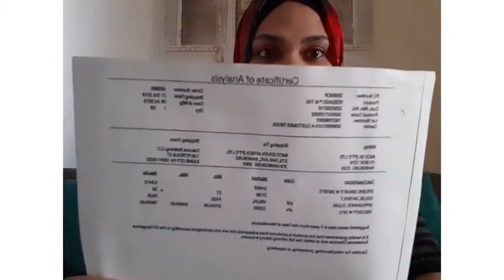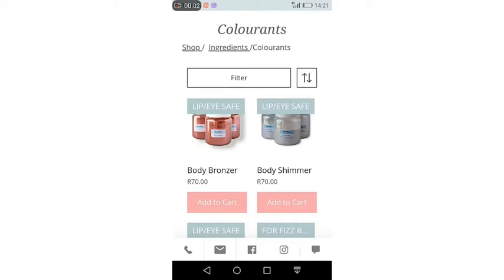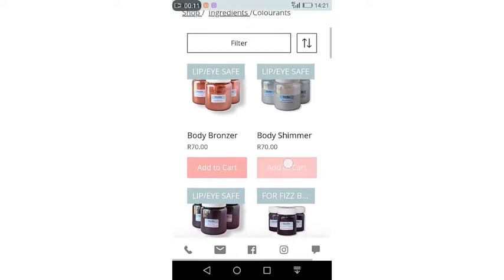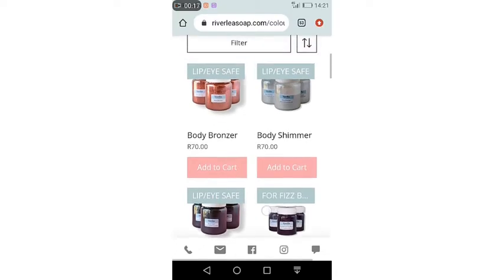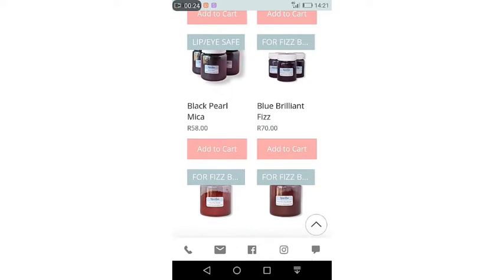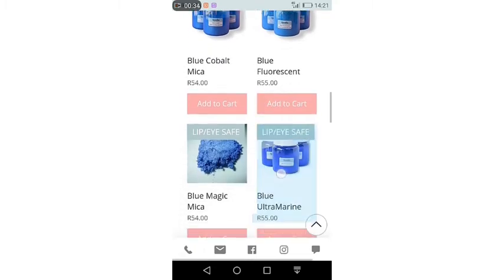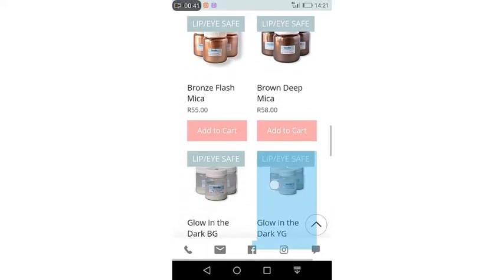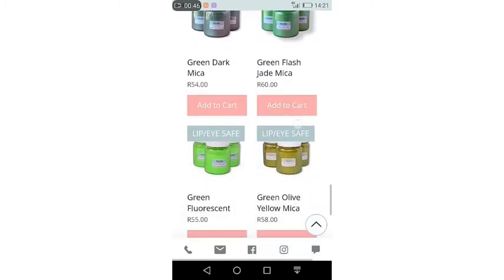How to start a LipGloss Business in South Africa |Business Series | South African YouTuber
Riverleasoap is where I buy my lip  safe mica

  💠Username: zareenabastra
  💠 Business: zbeaty_2020

💠 Username :Zareena Bastra